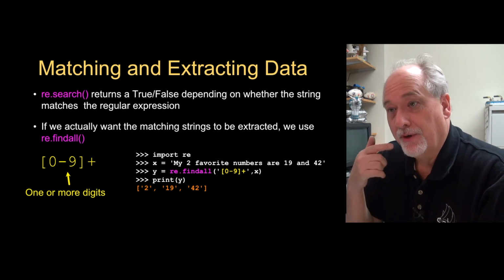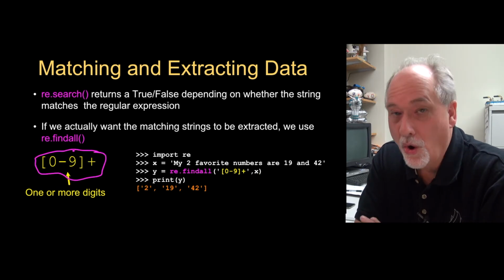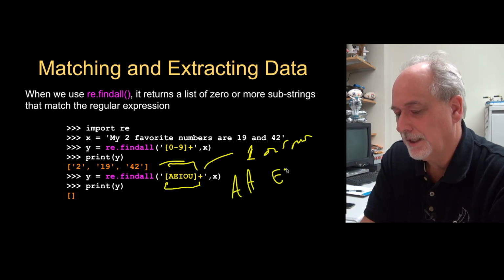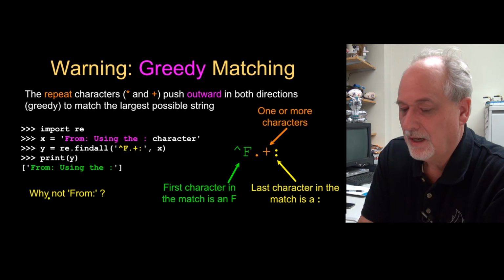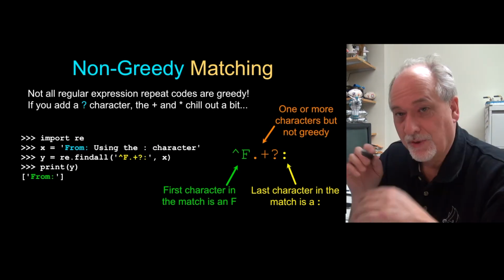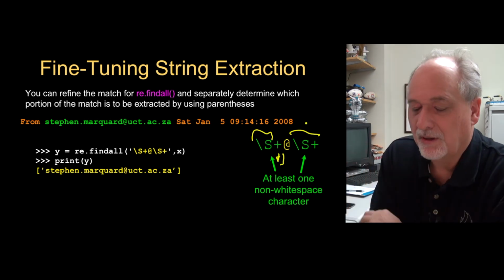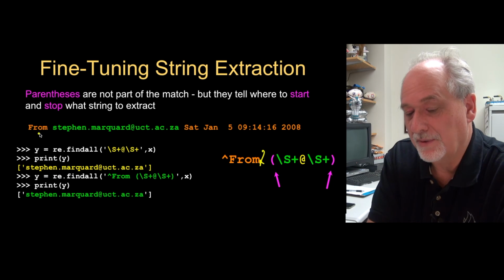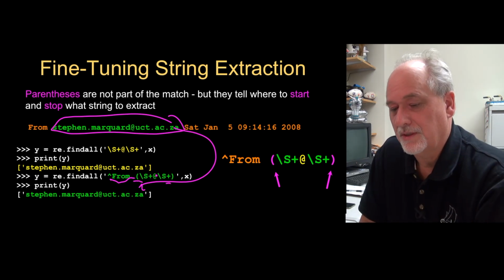11 - RegEx B - Python for Everybody Course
What will the following program print:

import re
lst = re.findall('\S+@\S+', s)
print(lst)

c) ['umich.edu', 'iupui.edu']
d) ['csev@', 'cwen@']